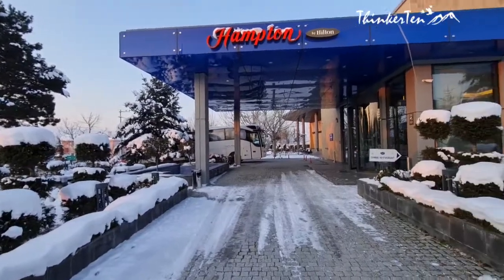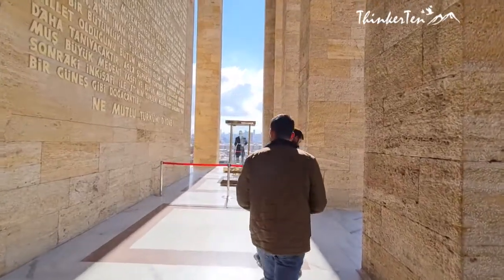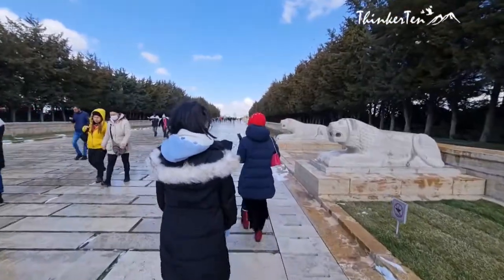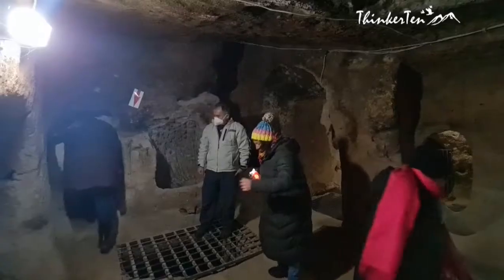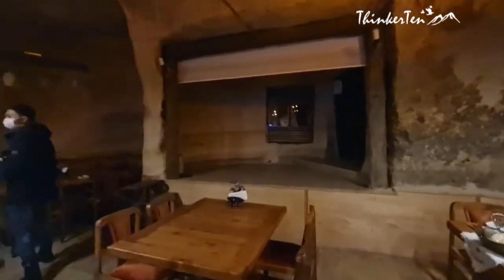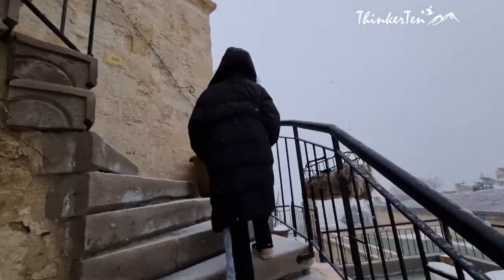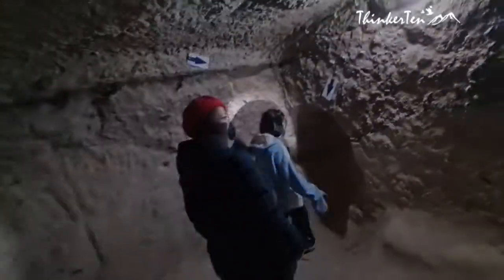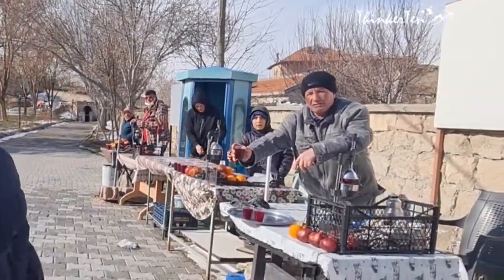Ankara & Cappadocia Turkey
You learn about the modern history of Turkey in Ankara, the capital city of Turkey. I have been to Turkey twice, 10 years ago, Ankara city was not as organized as today, traffic was chaos but roads are narrow. Now, Ankara is well organized with new roads and smooth traffic. The city is built with many new homes and new government buildings. The whole city looks pretty pleasant and new.

The underground city is an eye-opening visit. It is a small city underground 80 meters deep step into the life of early Christians hiding from persecution. It is unbelievable that people could carve out a place to live, diligently carrying out buckets of rock, hiding their existence. You find a stable, church, a school in this underground city.

Anyone visiting this place will completely love it.

Finally, when you visit Cappadocia, it is best to stay in one of the Cave hotels and experience it.